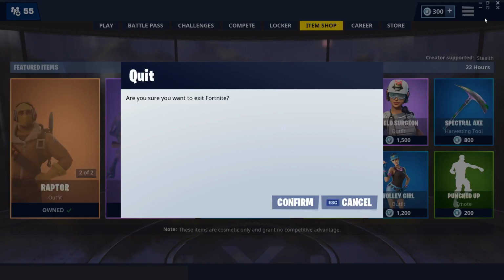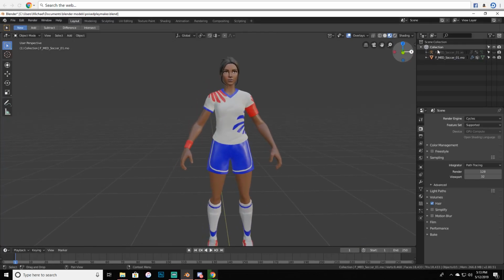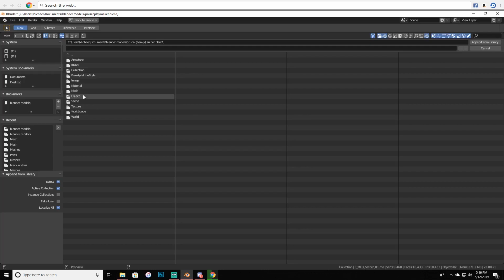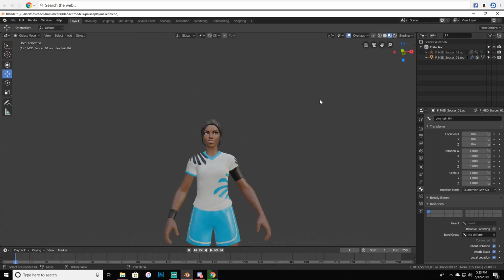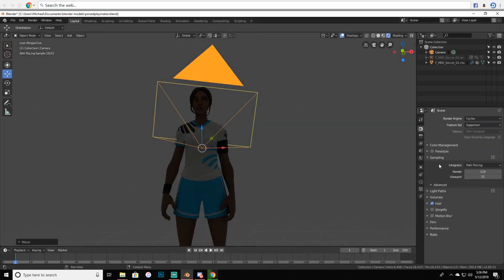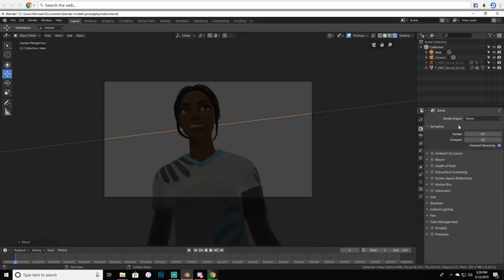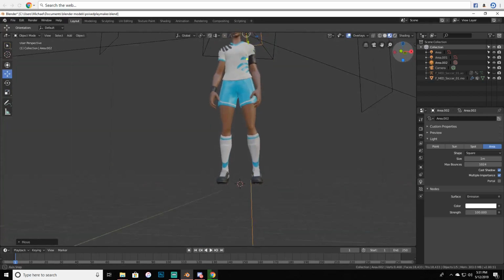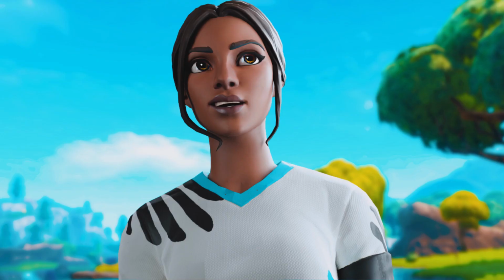The BEST Blender Tutorial for Beginners (Make Pro Fortnite Thumbnails)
Thumbnail is free to use but credit me for it :)